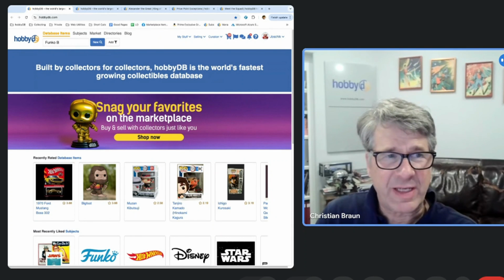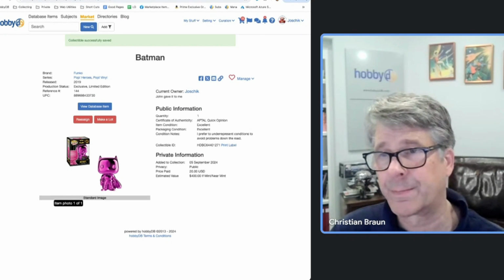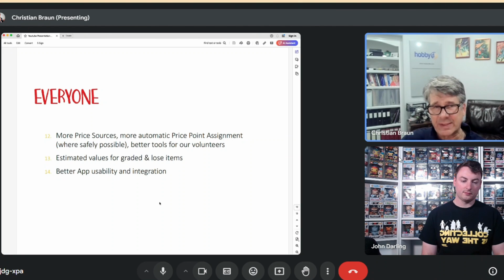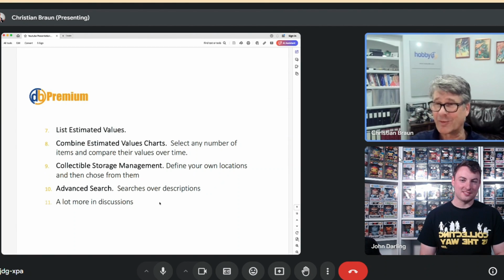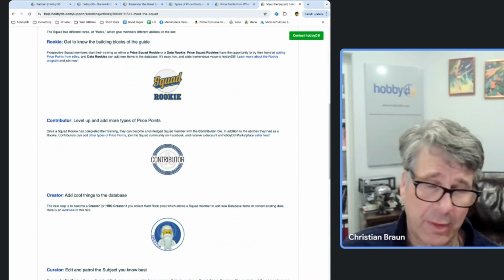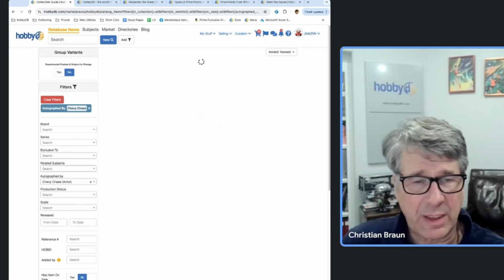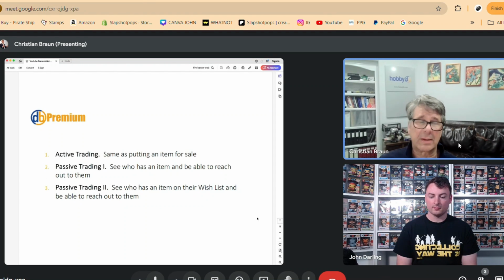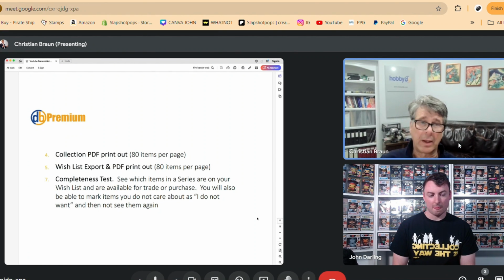How To Track Your Funko Pop Collection With Hobbydb! (Exclusive Interview)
Today we talk about how you can track your Funko Pop Collection With HobbyDB! We have an Exclusive Interview with Christian aka "The Collector of Collectors" directly from HobbdyDB!

Use our link to get $15 OFF your first purchase over on The Whatnot App!

00:00 Introduction
01:09 How To Find An Item on Hobbydb
04:34 Tracking Other Collectibles
06:19 Where Do The Values Come From?
08:44 Addressing Mercari Changes
10:39 Whatnot Auctions
12:36 Graded Items
14:55 The Hobbydb Team
19:17 Big Changes at Hobbydb
25:34 Premium Membership
26:58 Hobbydb App
28:14 Conclusion